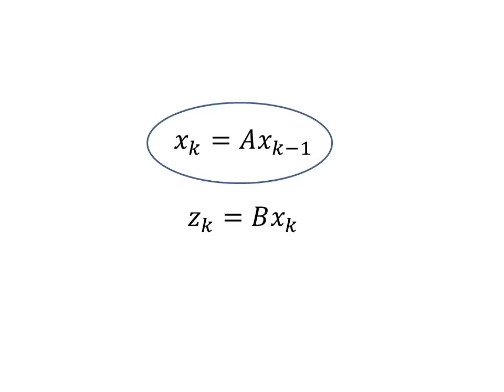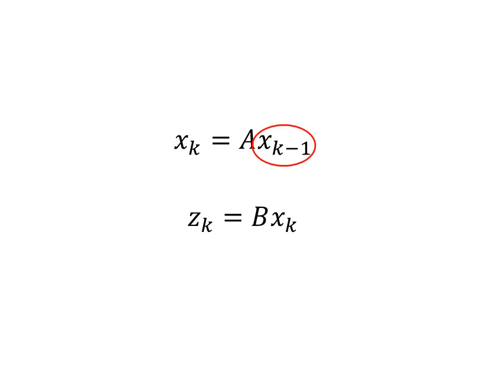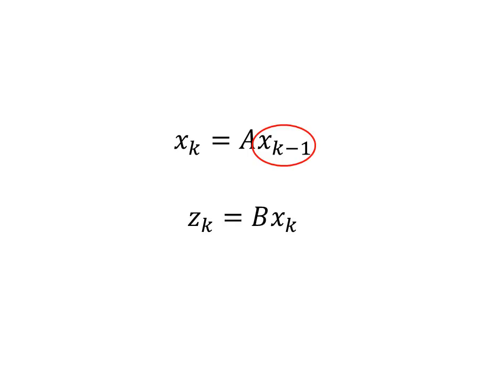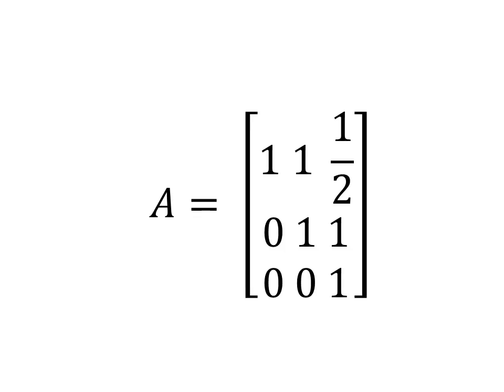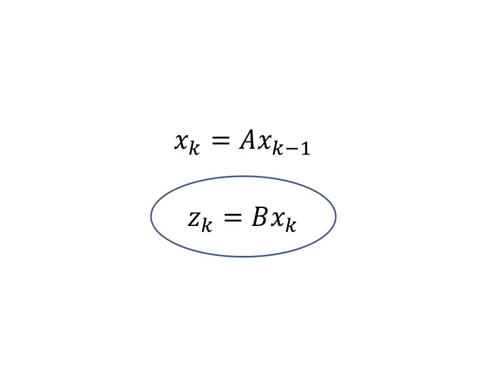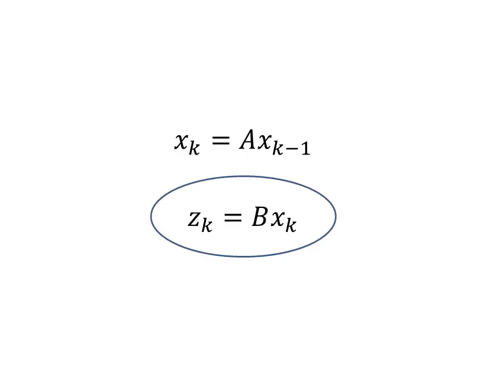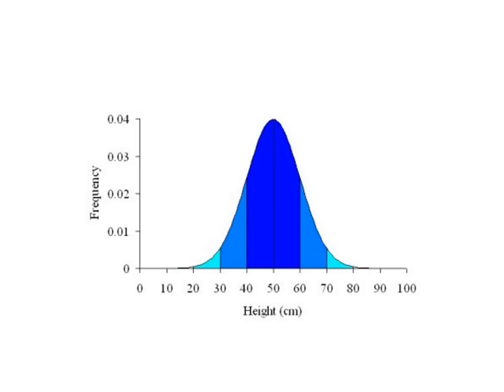Kalman Filter Overview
Overview of the Kalman Filter used in the Dyadic Social Interaction Assistant.